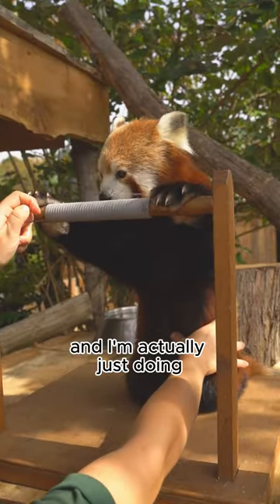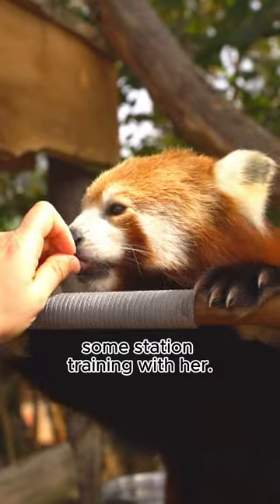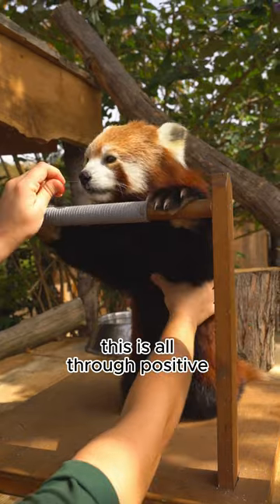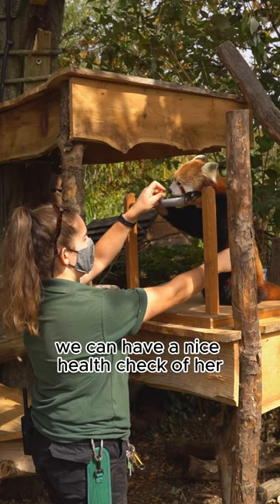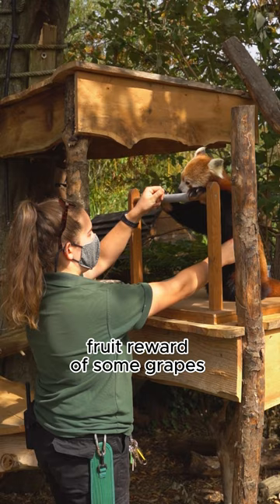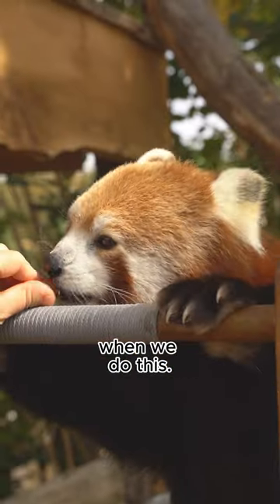The cutest red panda in the world! 😍